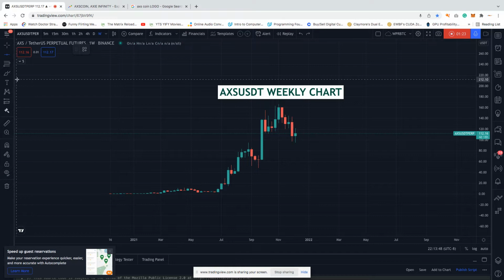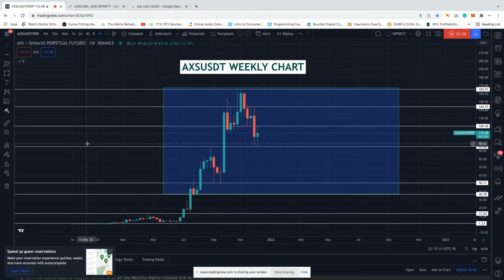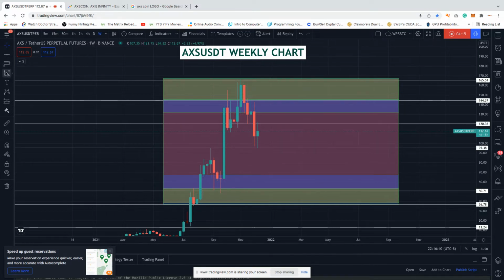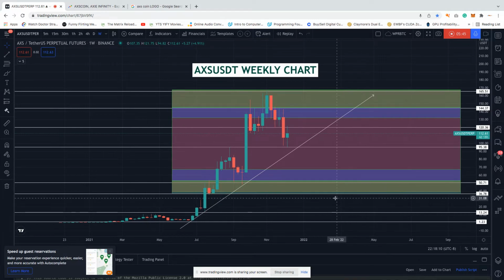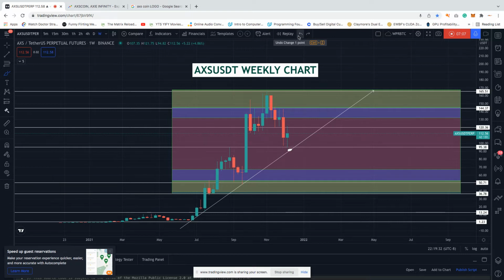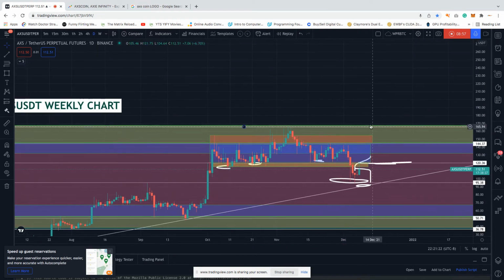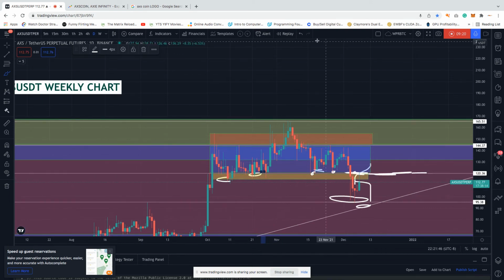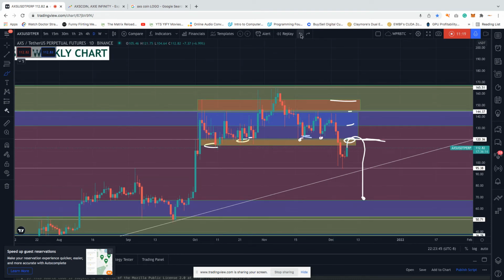WHY MORE PRICE DUMP IS COMING TO AXIE INFINITY PRICE PREDICTION.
Axie infinity token price shows a big fall coming, How much lower can AXS go from the current price of $112 as price struggles. Axie infinity price prediction using price action with zero indicators drawn from scratch and very beginners friendly. Can Axie infinity coin buyers withstand this incoming dump on AXS?